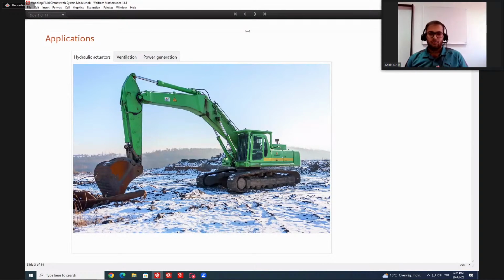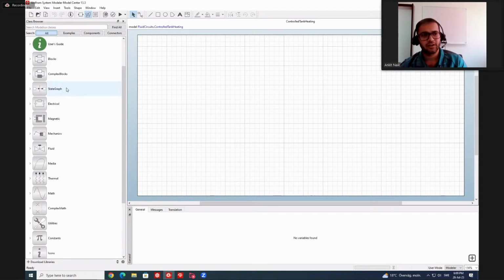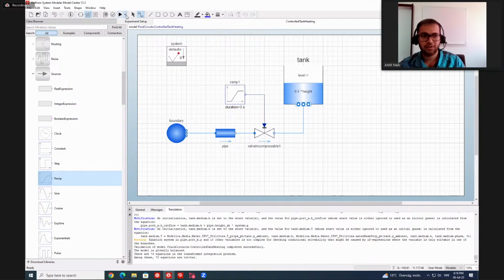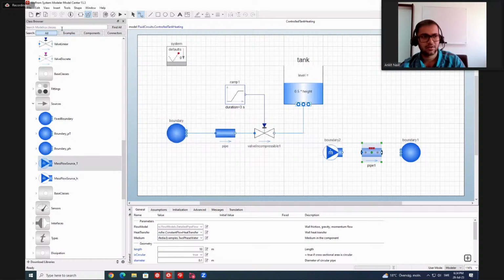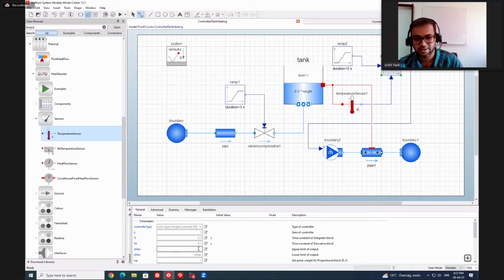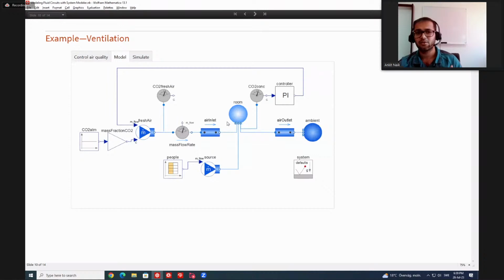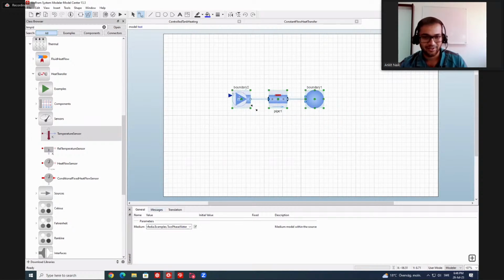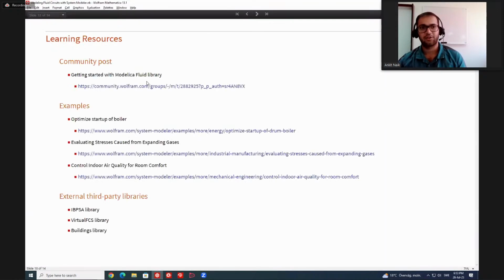Modeling Fluid Circuits with System Modeler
Begins at 1:15
In this stream, Ankit Naik will explore the Modelica Fluid library which provides components for one-dimensional thermo-fluid flow in networks of vessels, pipes, fluid machines, valves and fittings. He will also showcase models that are created using System Modeler.